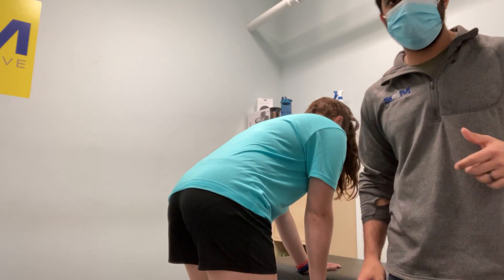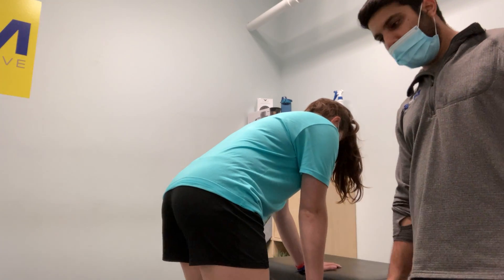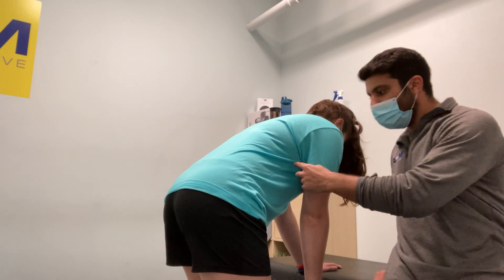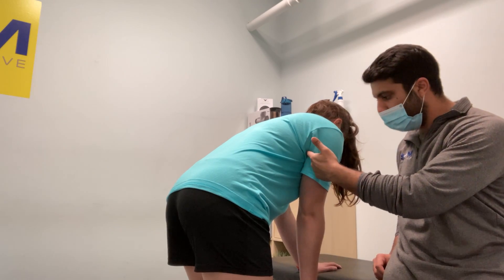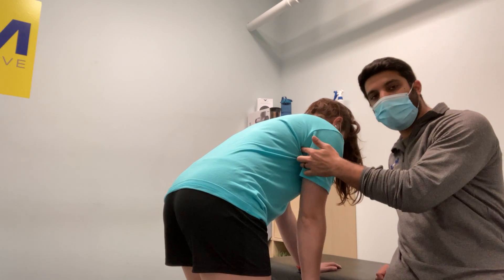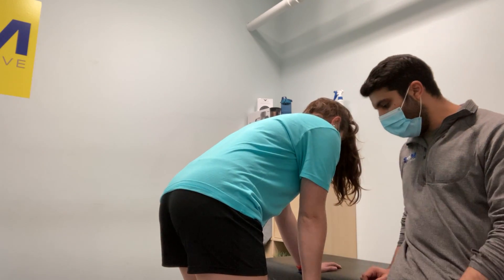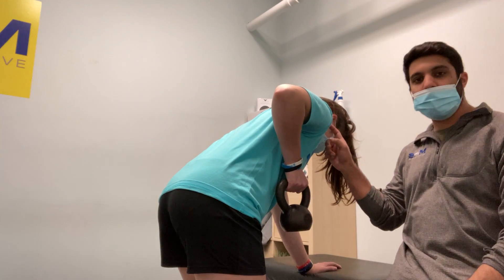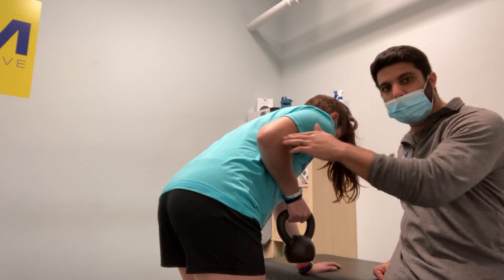Single Arm Row